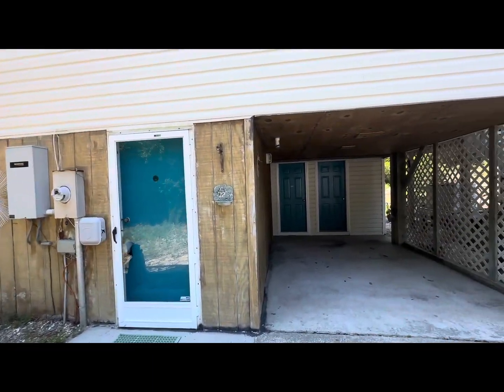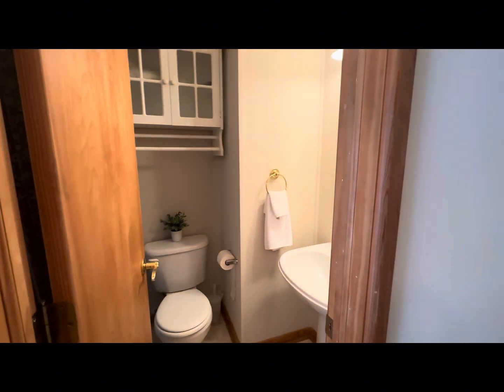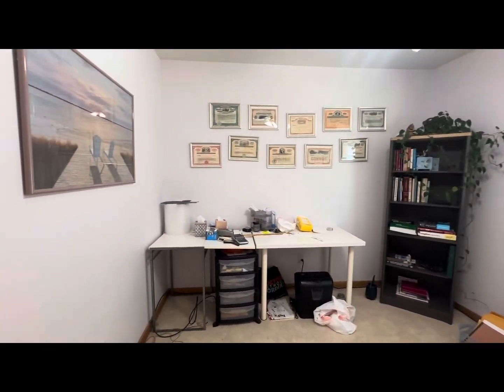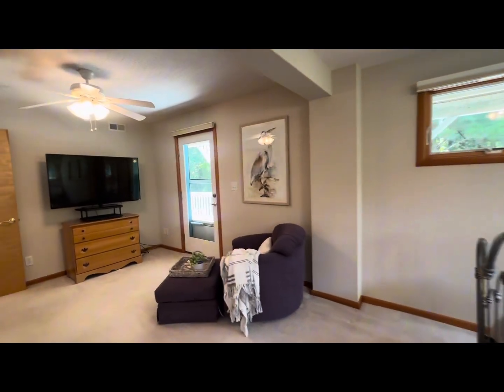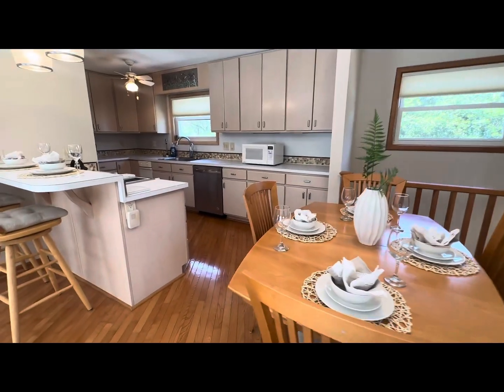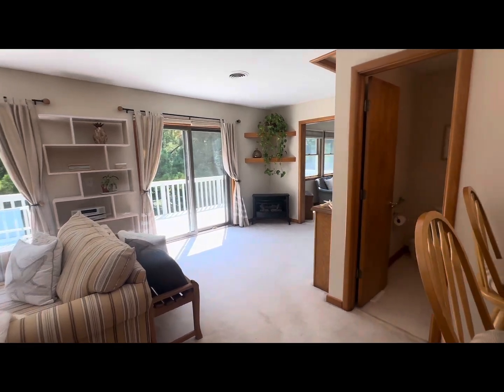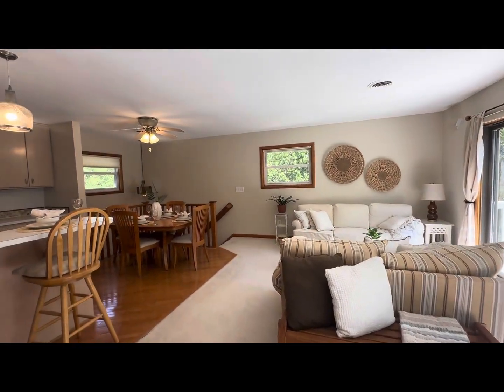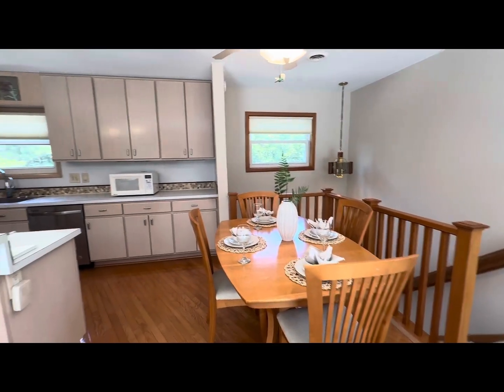Tour this Outer Banks Beach Bargain! 3 Minutes to the Ocean.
Take a tour of a beach bargain with me!  This home is only 3 minutes from the ocean. Southern Shores offers 35 private beach accesses, playgrounds, sound side beach, 3 marinas, bike paths, tennis, pickleball and so much more!

Remember, whether you're considering moving here or simply love collecting ideas for dreamy getaways, the Outer Banks has a surprise around every corner.
If you’re thinking about moving or investing on the Outer Banks of North Carolina be sure to give me a call, shoot me a text, send me an email, or schedule a Zoom call. I’d love to help!
🤔Thinking of Moving or investing in the Outer Banks of North Carolina?
If you want to know everything about living and investing in Outer Banks North Carolina and the surrounding areas, then subscribe▶ and tap the bell🛎 for notifications so you can be the first to know about the current market in Outer Banks North Carolina.😁

We get calls and emails every day from people just like you, looking for help on making their move to Outer Banks North Carolina and we absolutely love it.😍 Whether you are planning to buy in 9 days or 90 days, give us a call☎, shoot us a text📝, or send us an email📨 so we can help.